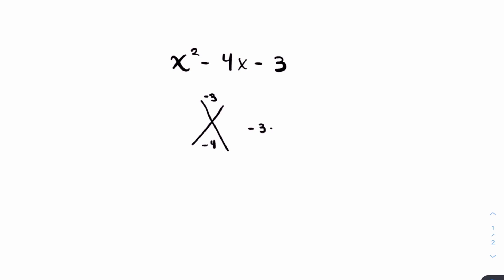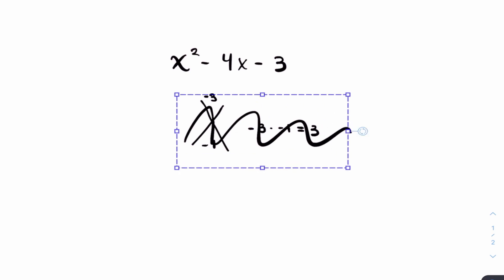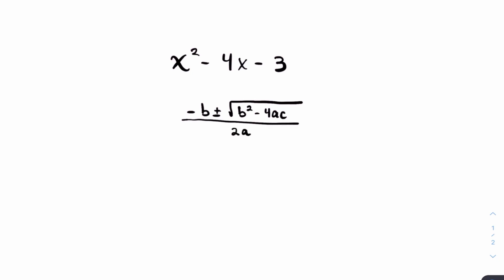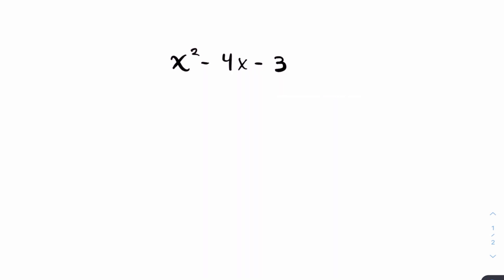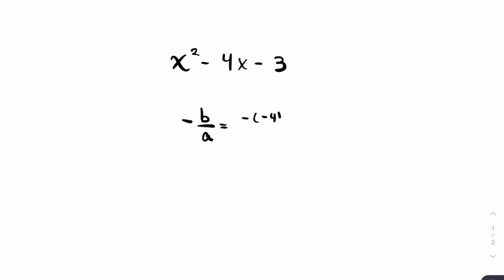The BEST Math Trick To MEMORIZE For ANY EXAM!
This is the best SAT, JEE, ACT, math trick to memorize to be successful on any of these exams. This trick can be used on quadratic equations and expressions to find a certain part of the given quadratic. This trick is most used on the SAT but it is very helpful to memorize for any test you take in college or more specially, any college math class. Be sure to use this math trick a lot as it gives a lot of insight and can be used to solve SAT, JEE, and ACT problems very very fast. Good luck!

📚BEST SAT BOOKS:
HIGHEST RATED Math Guide
HIGHEST RATED SAT Tips + Tricks Guide
Huge DISCOUNTS on SAT items with a FREE 30 Day Trial